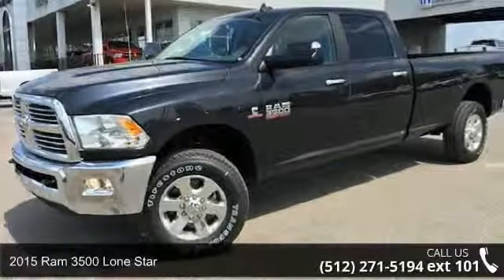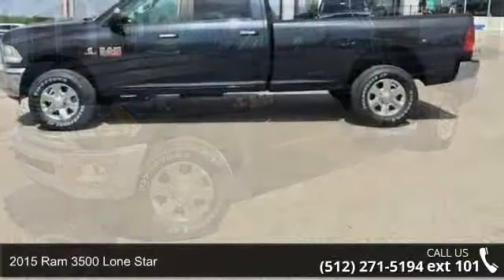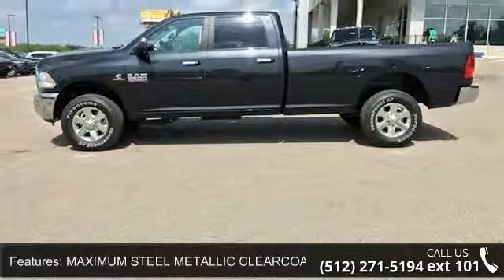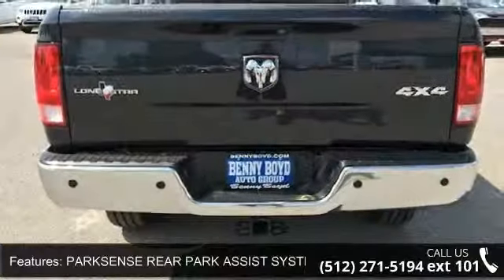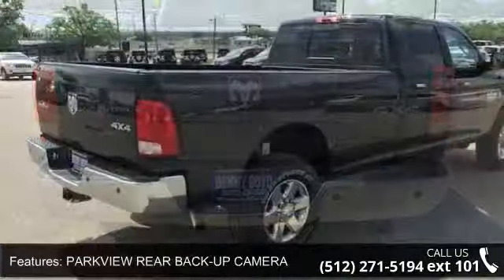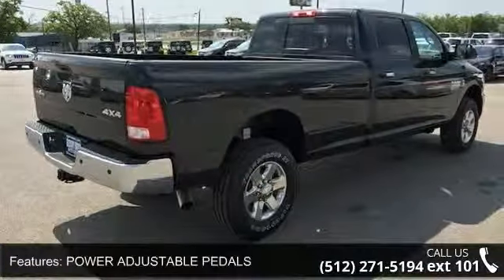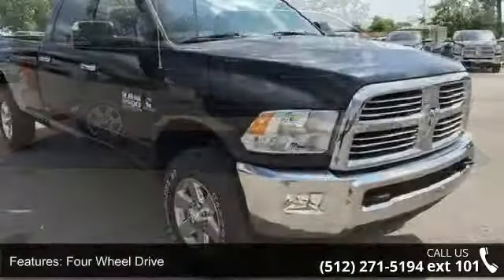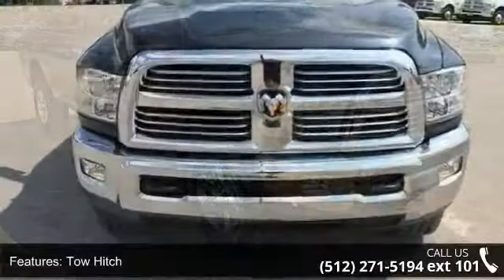2015 Ram 3500 Lone Star - Benny Boyd Bastrop - Bastrop, T...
4 Wheel Drive. Like the feeling of having people stare at your car? This super Vehicle will definitely turn heads*** All Around champ! Optional equipment includes: Engine: 6.7L I6 Cummins Turbo Diesel, Quick Order Package 2FY Lone Star, Luxury Group, Transmission: 6-Speed Automatic 68RFE, Radio: Uconnect 8.4A AM/FM/SXM/BT, Spray In Bedliner, ParkSense Rear Park Assist System, ParkView Rear Back-Up Camera, Tires: LT275/70R18E OWL On/Off Road, Single Disc Remote CD Player... A Better Buy from Benny Boyd, Y'all!  VIN: 3C63R3HL8FG617502